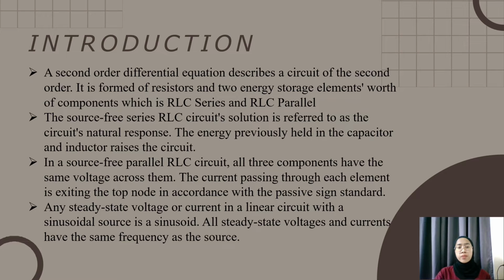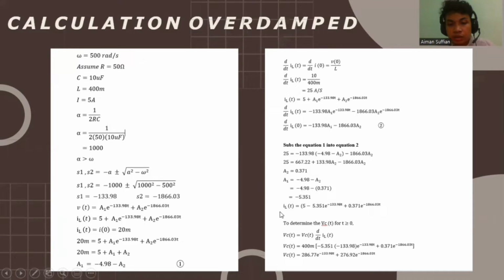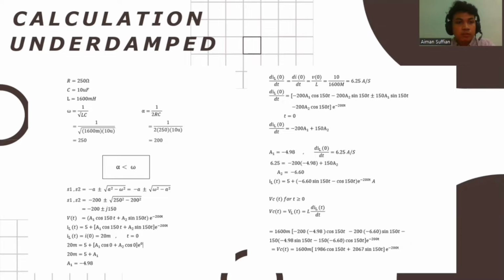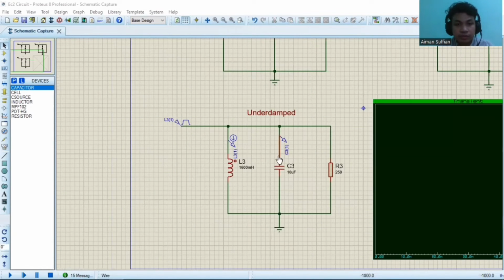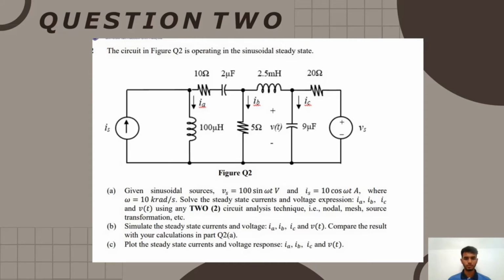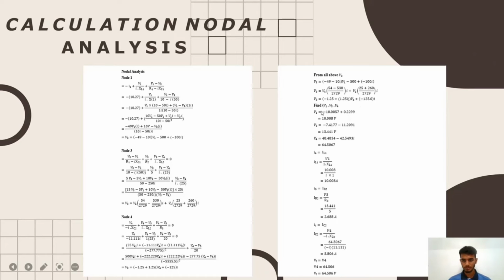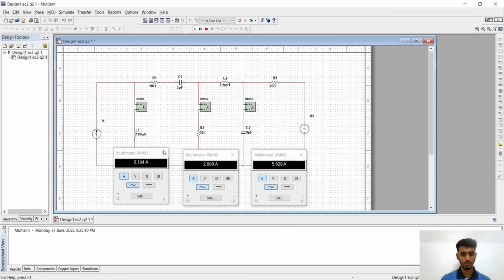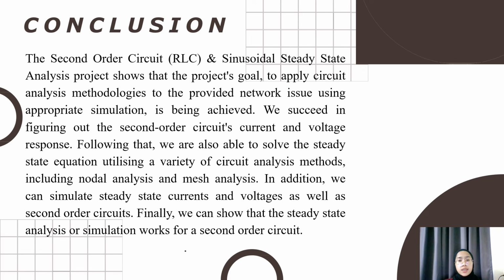Group Presentation Electric Circuit II: Group 7